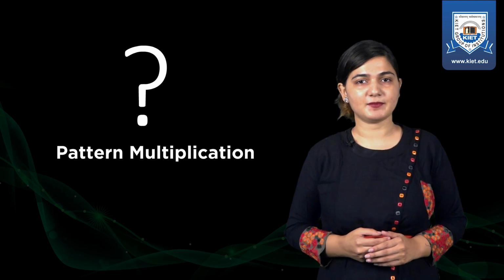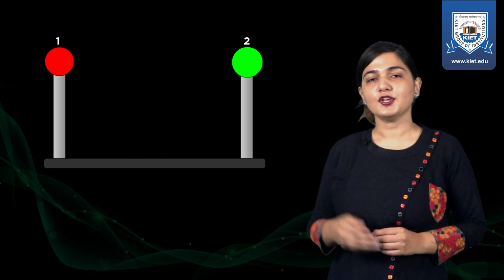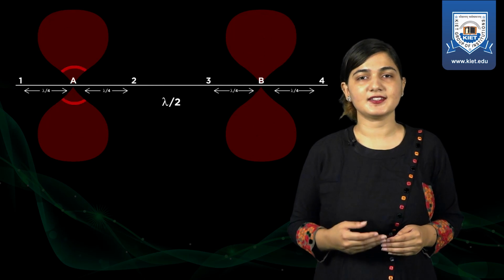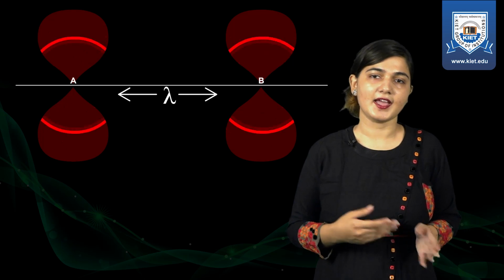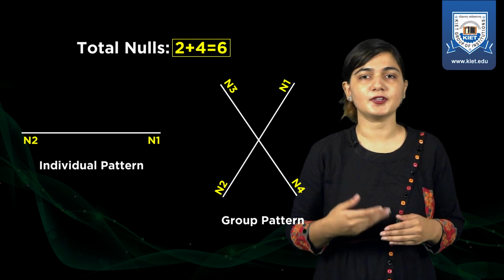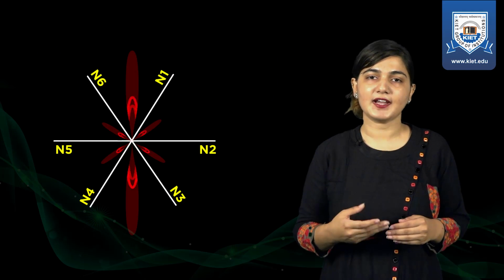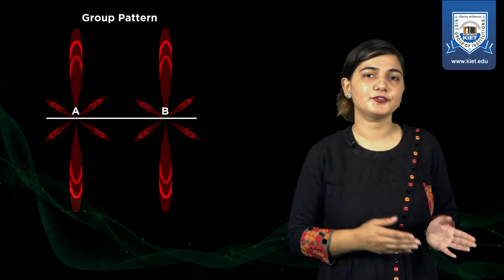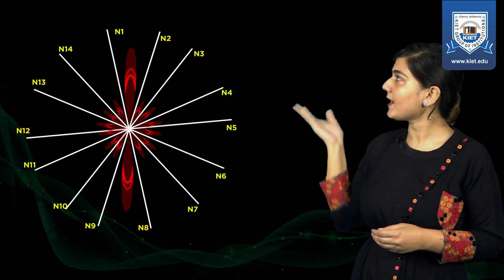Pattern Multiplication | Assistant Professor Ms. Vaishali Kikan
This video explains the pattern multiplication. When we need to find out the radiation pattern of more than two antenna elements, the concept that we use in this case is known as 'Pattern Multiplication'.

The principle of pattern multiplication states that “the radiation pattern of an array is the product of the pattern of the individual antenna with the array pattern of isotropic point sources each located at the phase center of the individual source.”